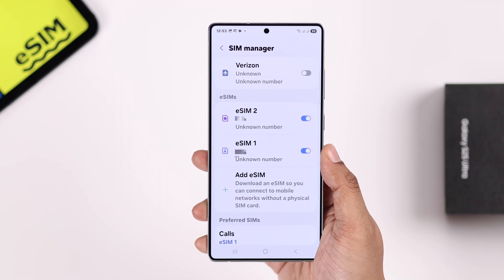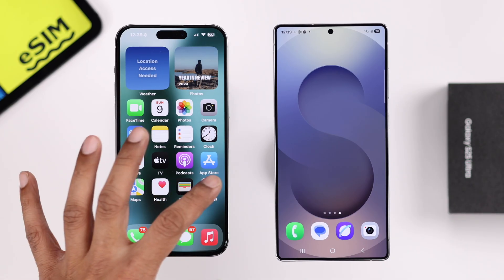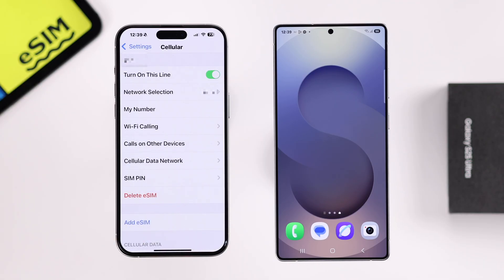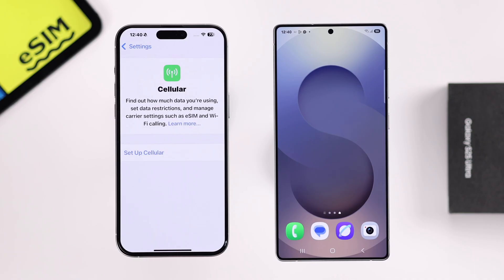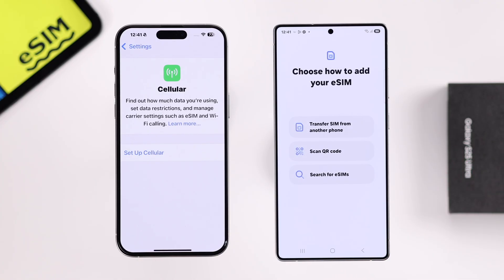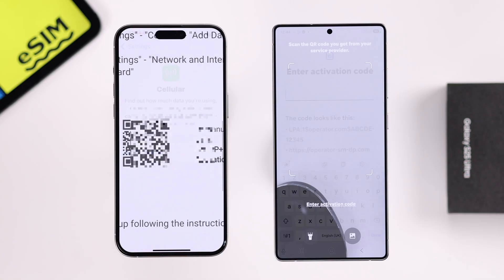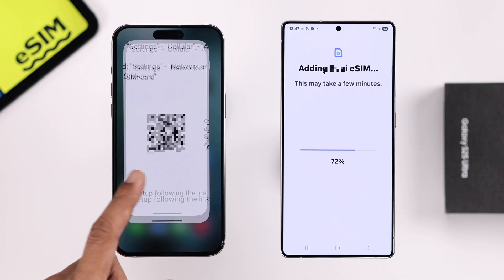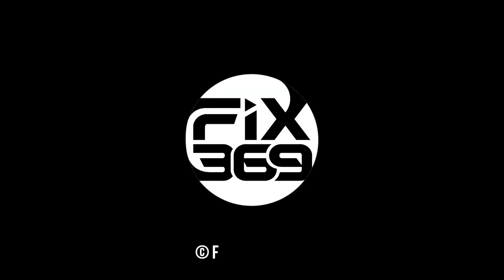How to Activate eSIM from iPhone to Samsung Galaxy S25 Ultra/S25+! [Switch]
Can’t find a way to activate your eSIM from old iPhone to the new Samsung Galaxy S25 Ultra, S25+, or S25 (Samsung One UI) after updating? Searching for a step-by-step guide to move multiple eSIMs from your iPhone to Galaxy S25 series Phone? Well. You’ve come to the right video.

Simply follow the 3-step beginner’s guide to easily switch eSIM from any iPhone running on the latest iOS to Samsung Galaxy S25 Ultra/Plus. It is the easiest way to get any eSIM from your iPhone to Galaxy S25 phone swiftly.

0:00 Intro: Can you Activate eSIM from iPhone to Galaxy S25 Ultra/Plus
0:21 Step 1: Remove eSIM from iPhone
0:44 Step 2: Ensure you’ve the Activation Code/ QR Code
1:03 Step 3: Activate eSIM to Galaxy S25